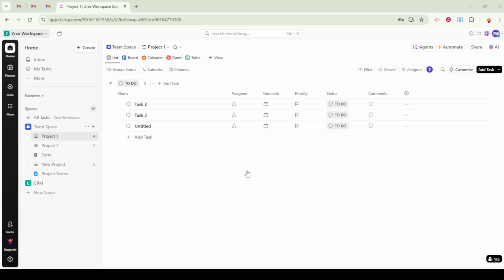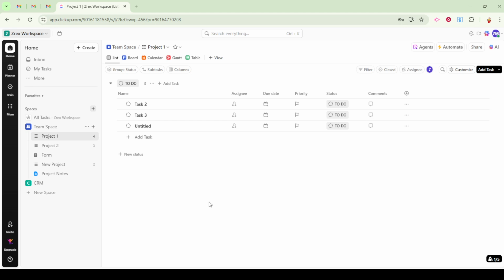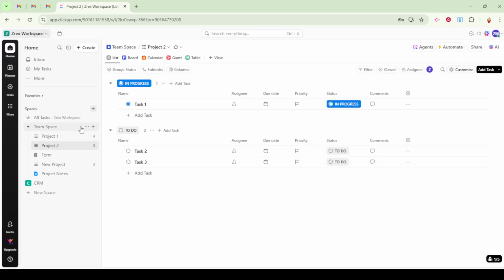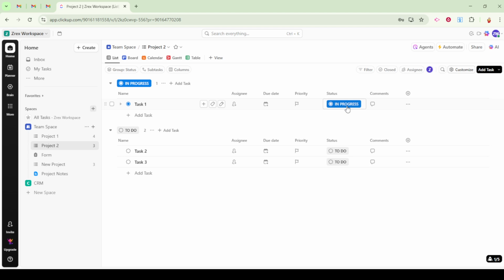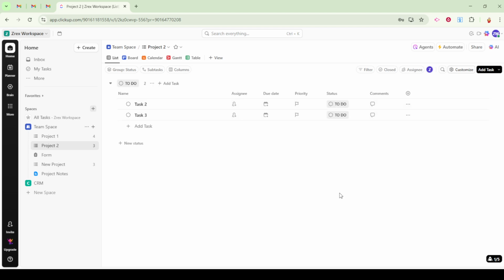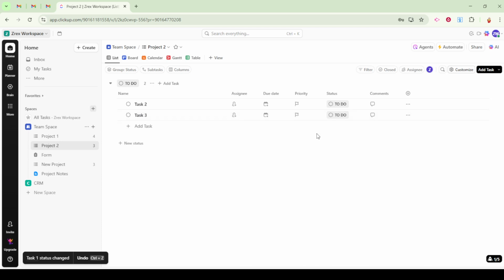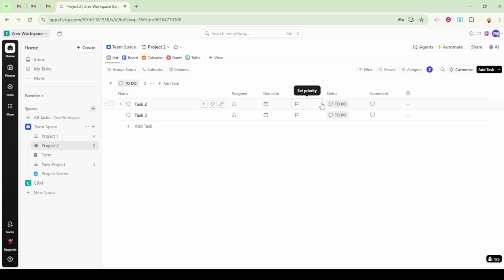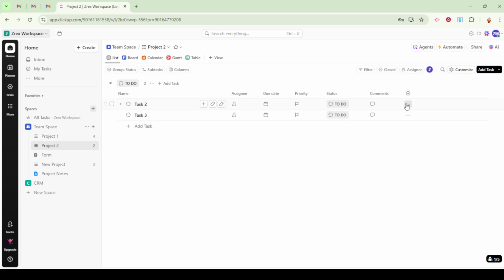How to change status of your tasks in Clickup [2025 Easy Guide]